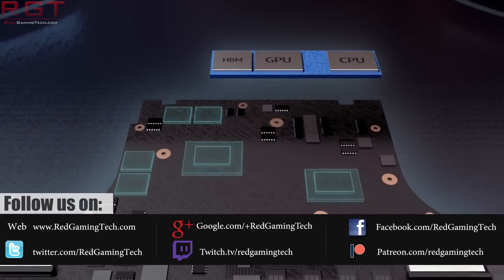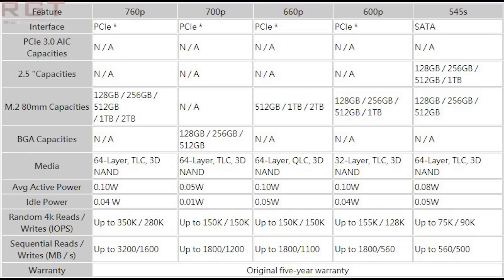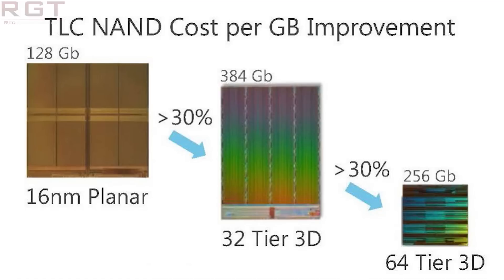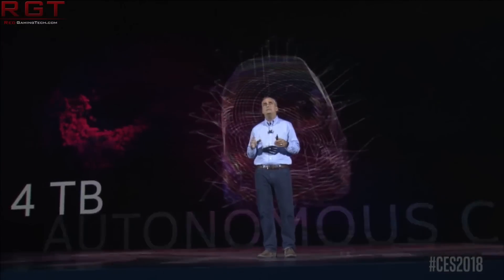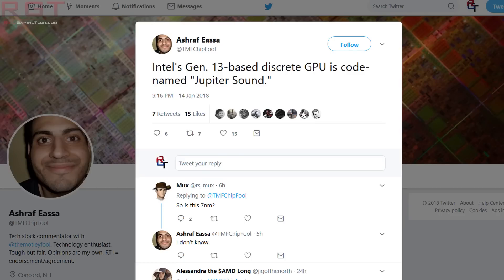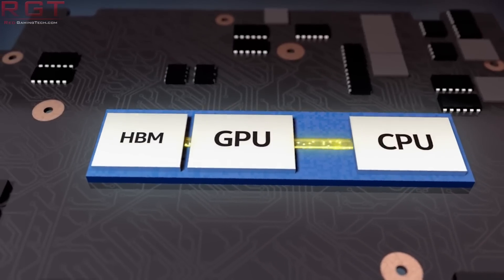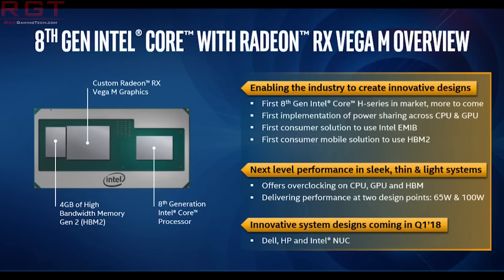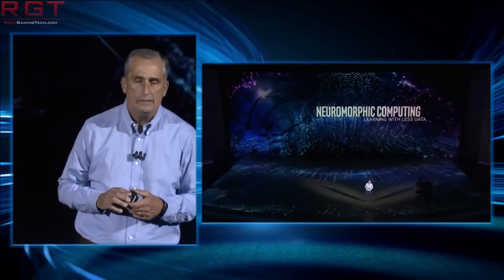Intel Working on Own Discrete Graphics Chips Here comes Arctic & Jupiter Sound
It has been leaked that Intel are working on two generations of discrete graphics chip, the first is Arctic sound, followed by Jupiter sound,. The fact Intel are doing this makes a great deal of sense, having snagged AMD's Raja Koduri late last year, intel releasing their own discrete graphics chips was a shoe in (they even admitted it). So its likely this will be for both mobile, desktop and server usage.